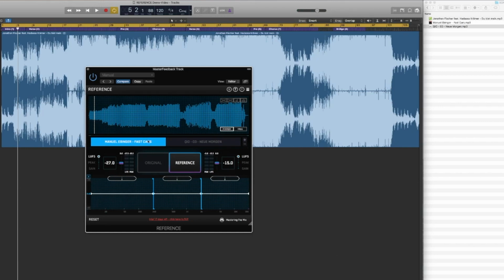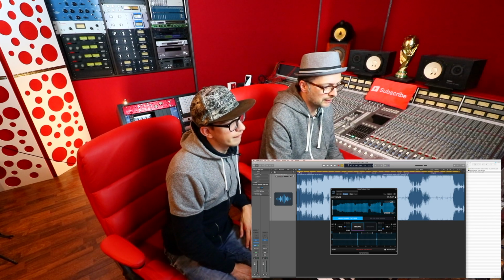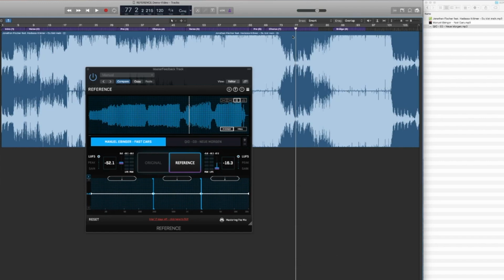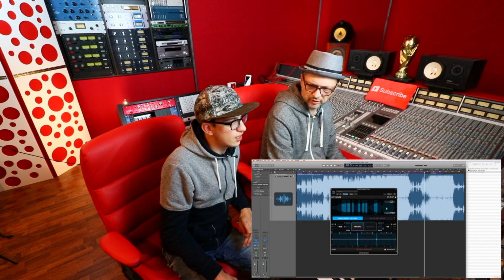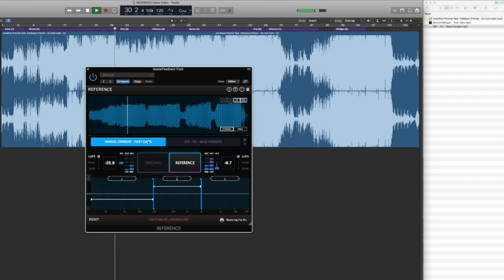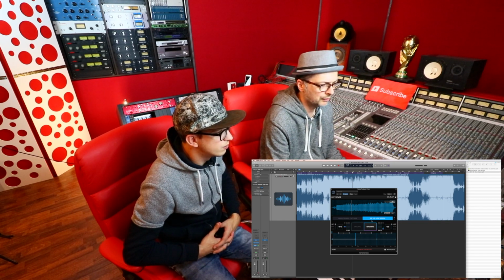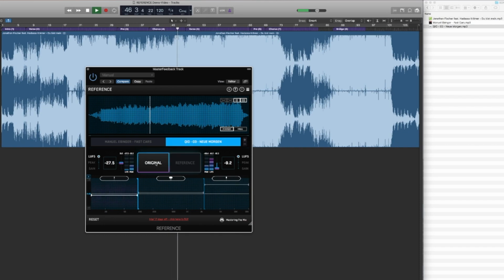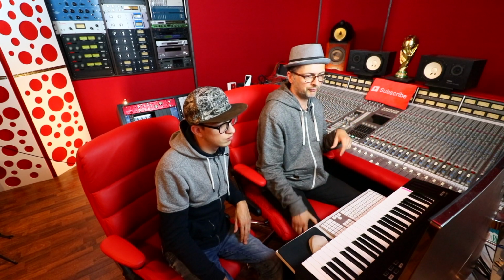My favorite category of plugins... (Download-Link in the description)